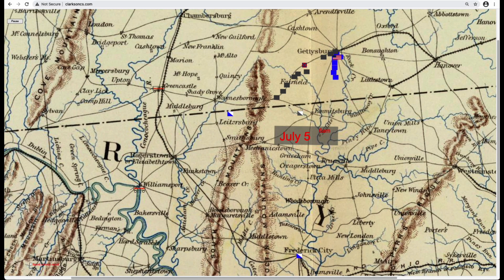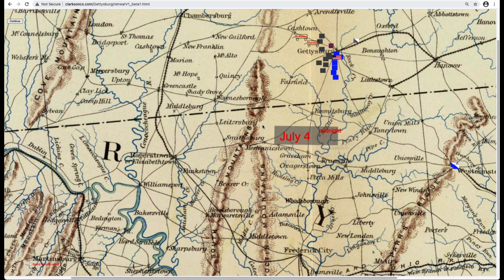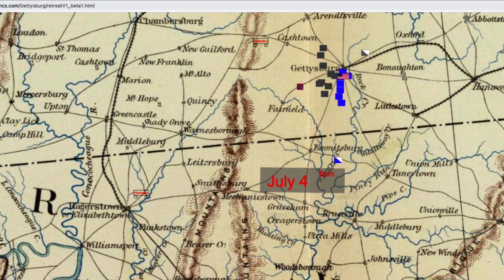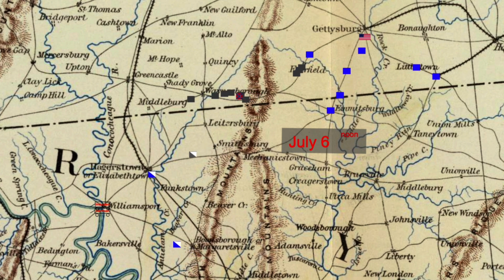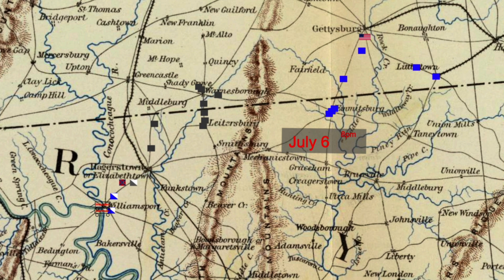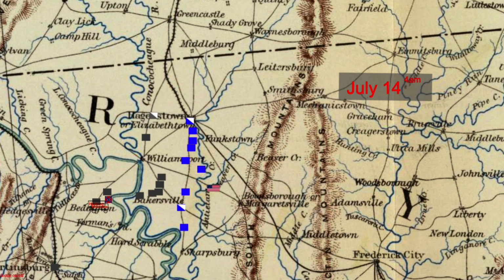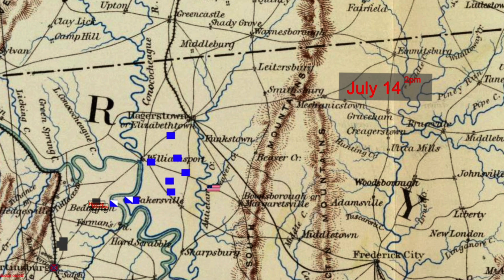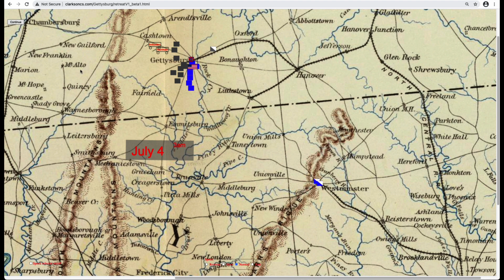Animated Map - Lee's Retreat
Animated map focusing on the Confederate retreat after the Battle of Gettysburg, in the US Civil War. The battle was from July 1 thru 3, 1863. The retreat began on July 4 and ended on July 14, when the Army of Northern Virginia escaped south across the Potomac River.

Timings:
0:00 Lee is Trapped
3:22 Lee Moves Southwest
6:08 Confederates Dig In At the River
9:58 The Escape Begins
11:33 Using This Map Yourself